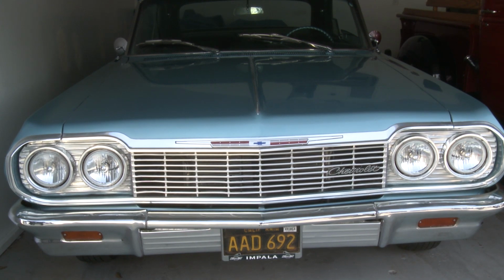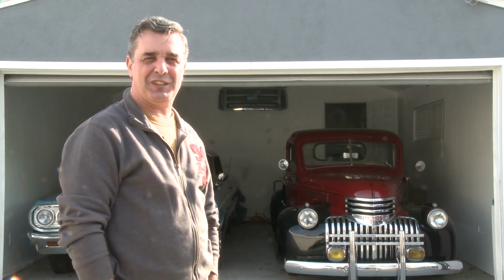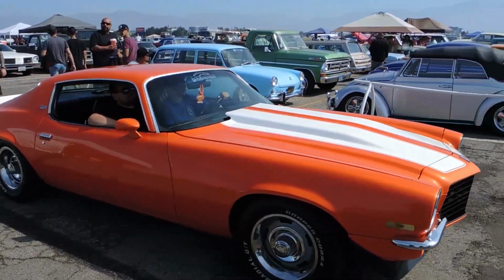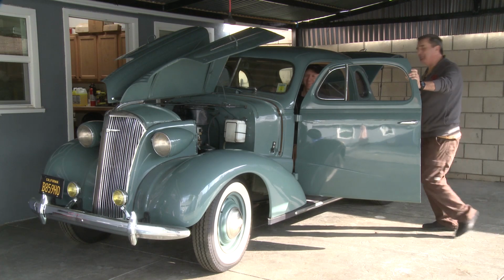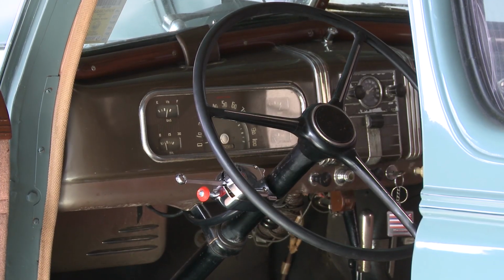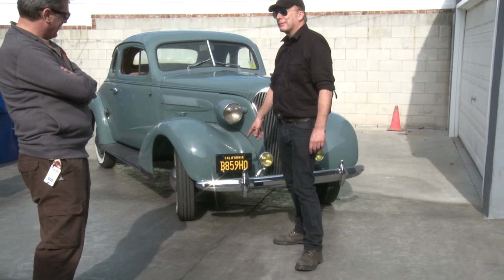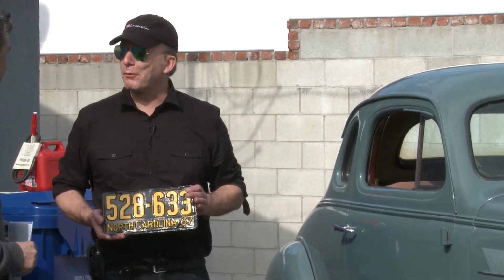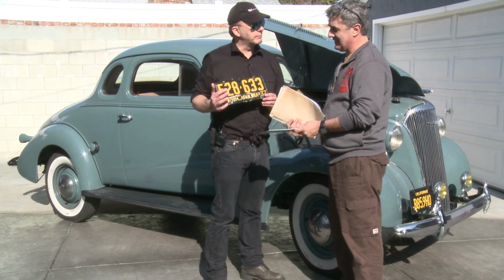Anders Dahlgren köper en 1937 Chevrolet åt en kund!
I det här avsnittet träffar jag Eduardo i Van Nuys, CA för att inspektera och köpa en 1937 Chevrolet Master DeLuxe Coupe åt en kund. På vägen dit blev det goda burritos på en diner, dessutom fick jag lite tuggtobak från trettiotalet med i köpet. Bilen är nu importerad och levererad till kunden i Örnsköldsvik.
(Avsnittet är textat på svenska.)
I bought this 1937 Chevrolet Master DeLuxe Coupe from Eduardo in Van Nuys, CA. for a client in Sweden. I grabbed a burrito at one of the local diners and Eduardo also threw in some chewing tobacco from the thirties in the deal.